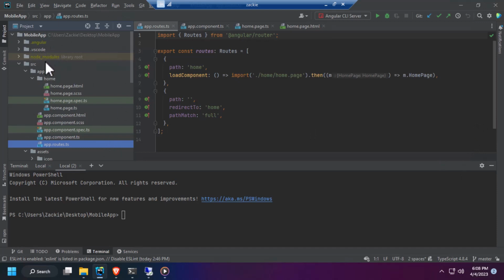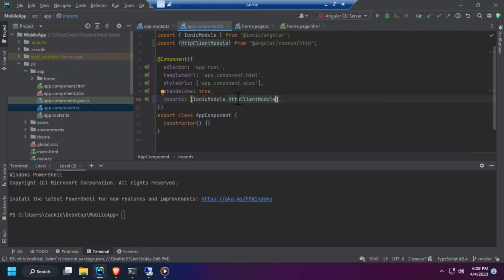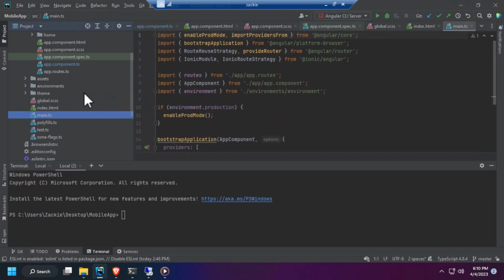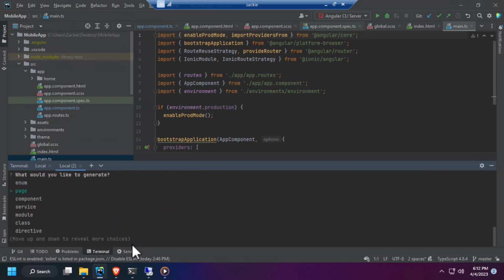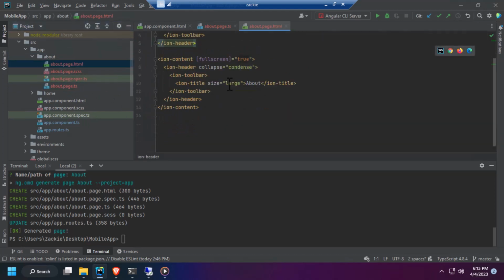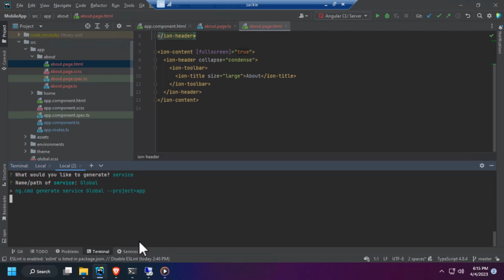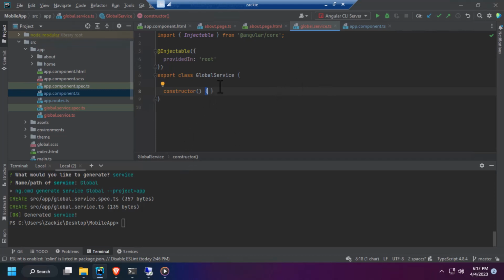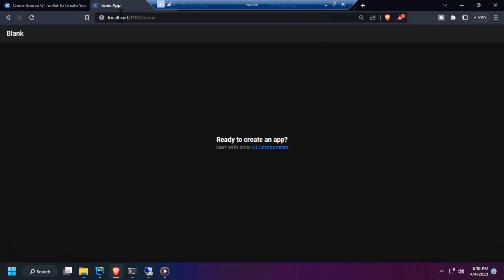Ionic Generating Pages and Services